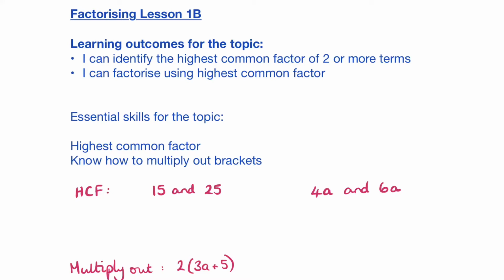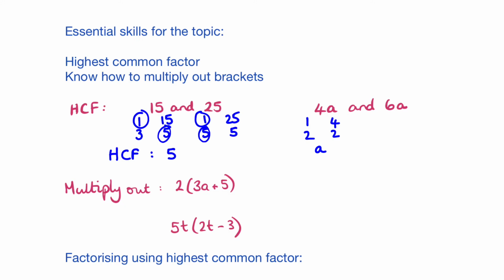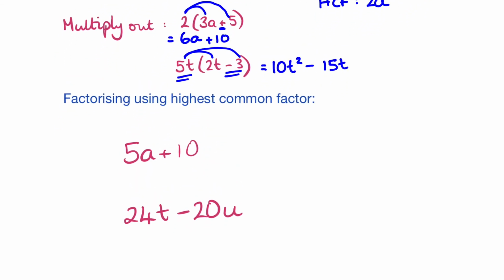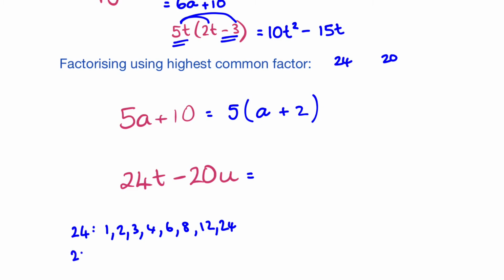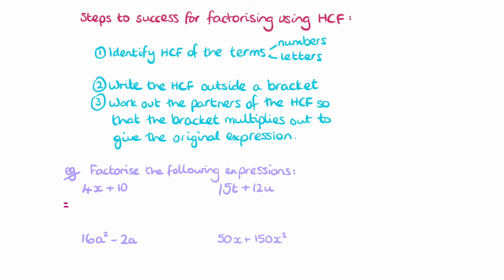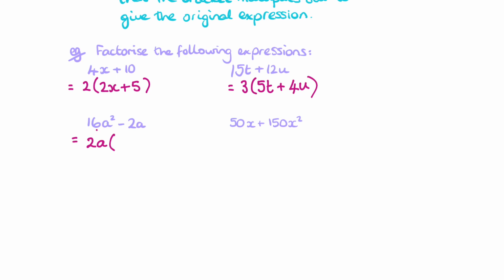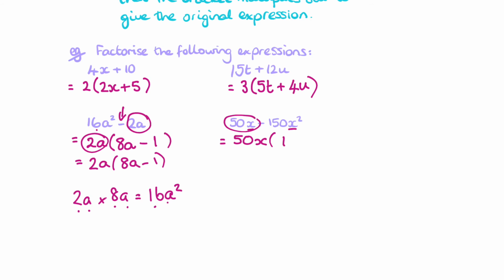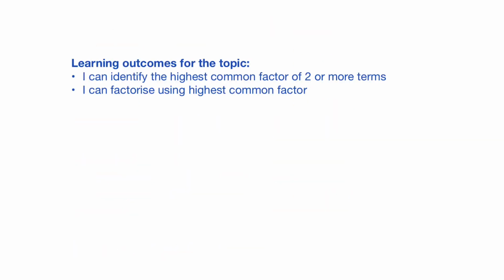Factorising Lesson 1B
Practicing factorising using highest common factor